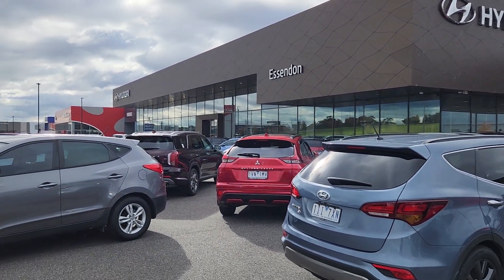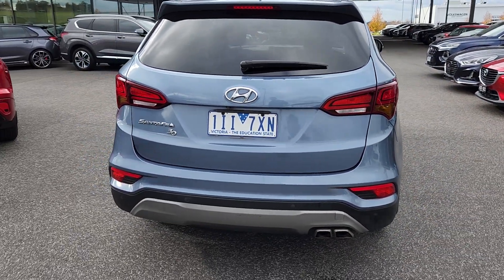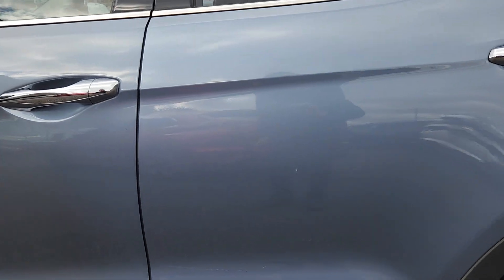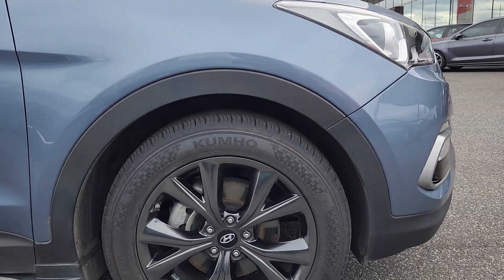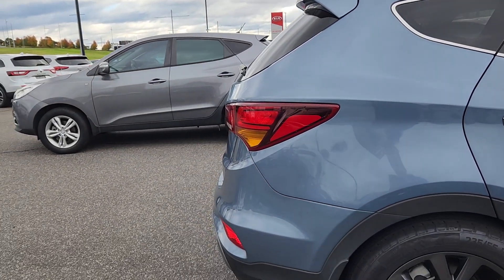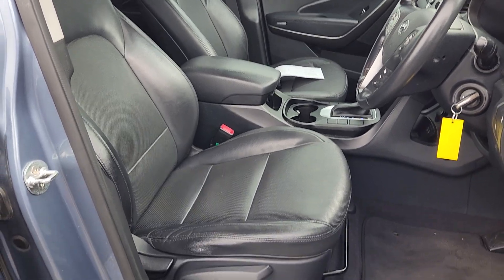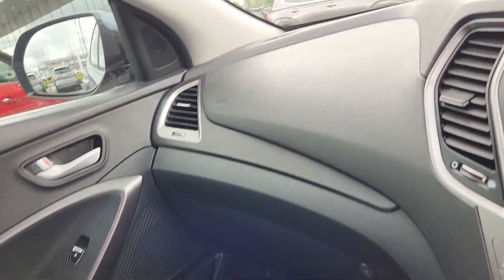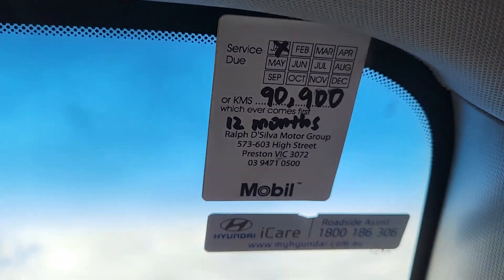2016 Danta Fe SE